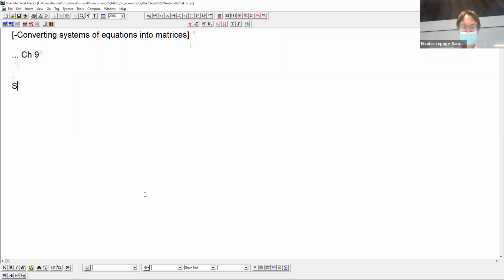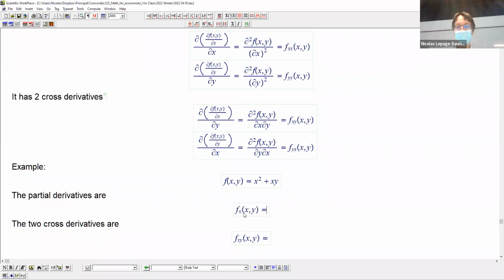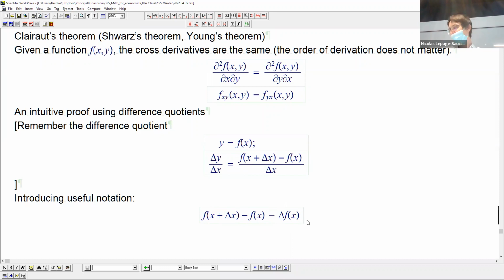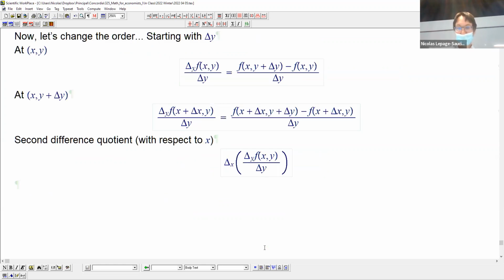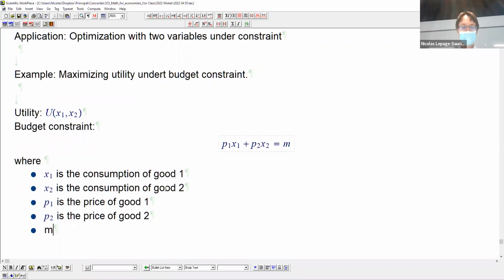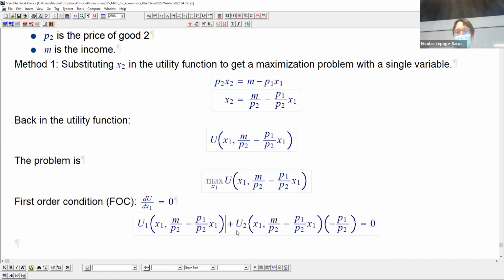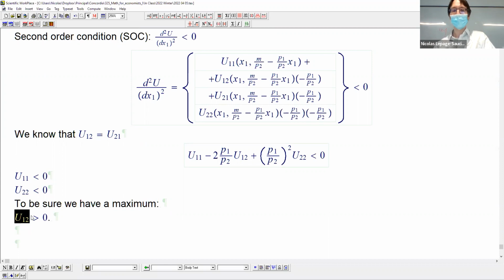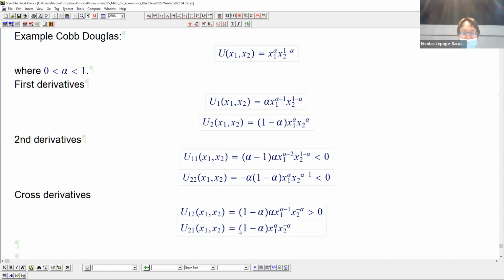GMT20220405 171843 Recording 1920x1040